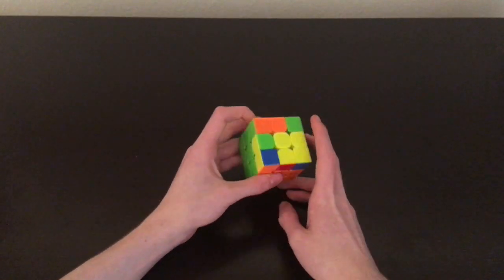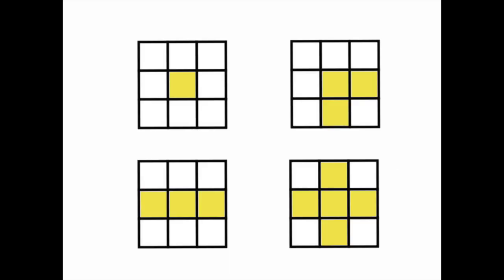How to Solve OLL - Yellow Cross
In this Video I Will Be Teaching You the  the Third Step for Learning the CFOP Method - OLL - Yellow Cross

See How to Solve CFOP - FULL METHOD here: Coming soon!